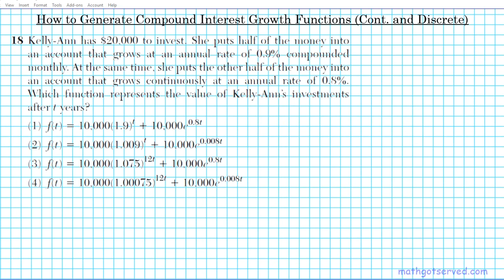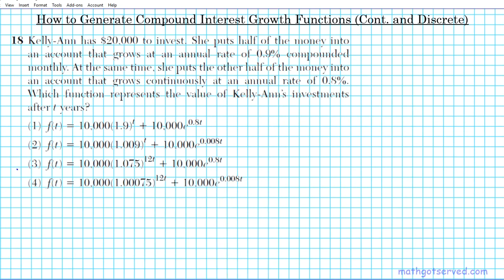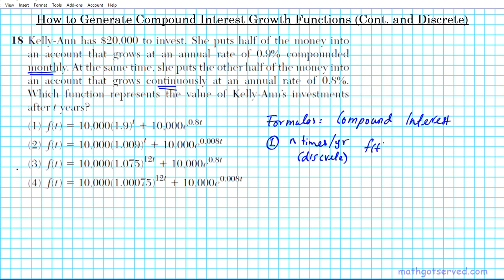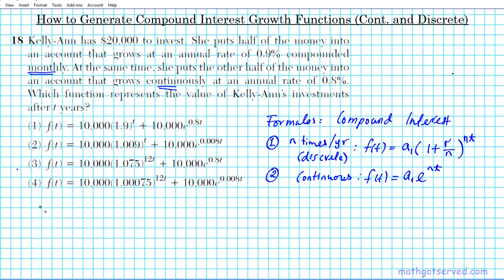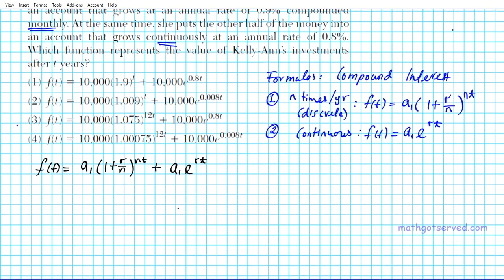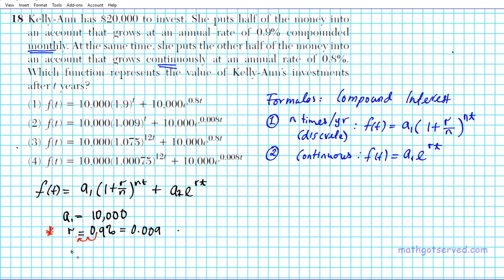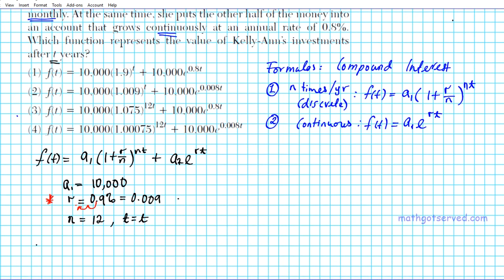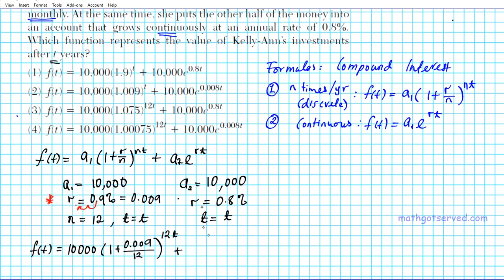#18 How to generate compound interest growth functions continuous discrete algebra 2 ja19 Explained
Business Contact: Sodium Iodide-131 used to treat certain medical conditions has a half-life of 1.8 hours the data table below shows the amount of sodium iodide -131 rounded to the nearest thousandth, as the dose fades over time what Which graph represents a polynomial function that contains x^2+2x+1 as a factor
kelly-ann has 20000 to invest she puts half of the money into an account that grows at an annual rate of 0.9% compounded monthly at the same time she puts the other half of the money into an account that grows if f(x)=a^x where a freater1 then the inverse of the function is Savanah just got contact lenses here doctor said she can wear them 2 hours the first day and can then increase the length of time by 30 minutes each day if this pattern continues which formula would not be appropriate to determine the length of time in either minute

Algebra
Foundations